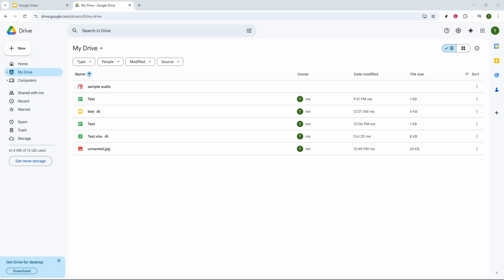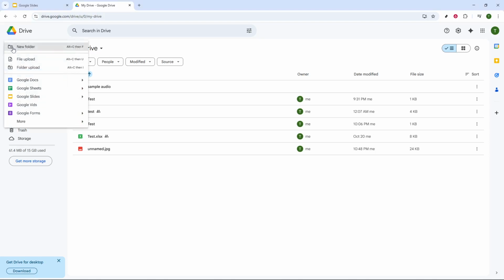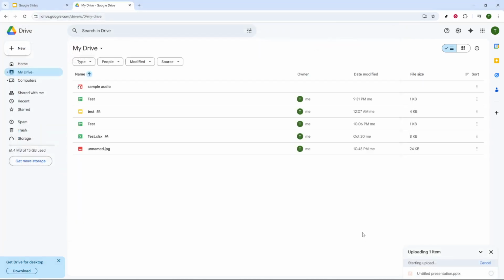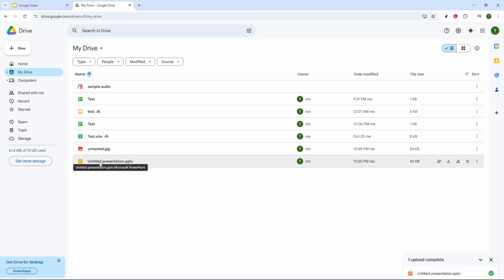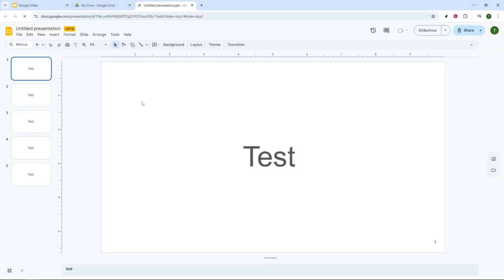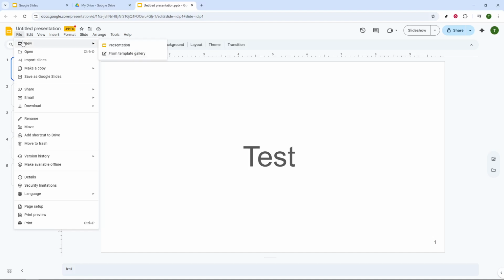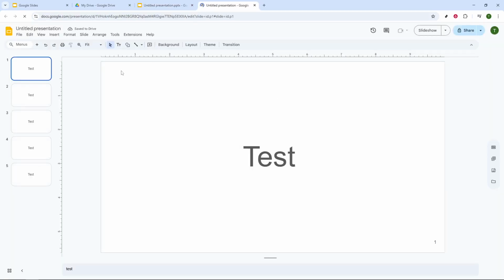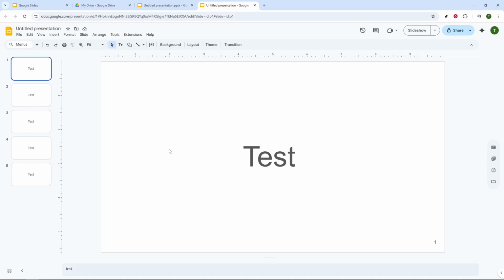How to Convert a PPTX File to Google Slides [2026 Full Guide]